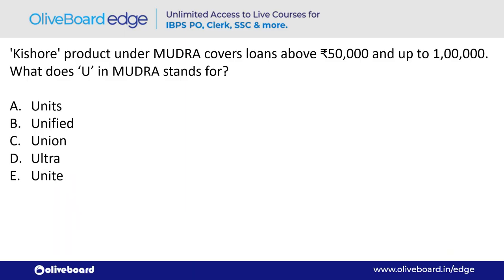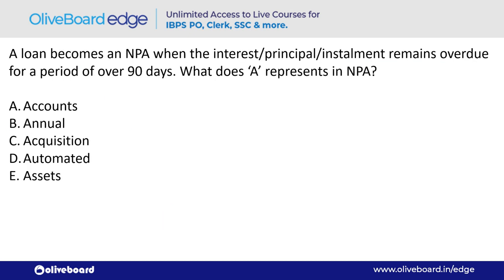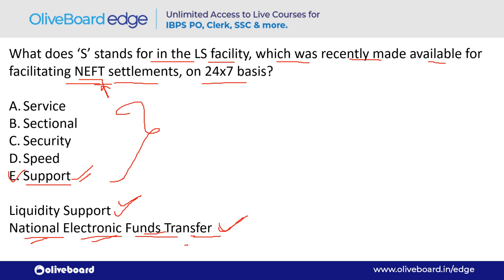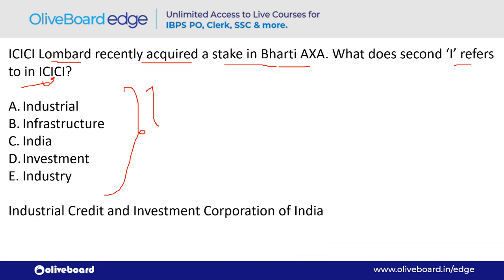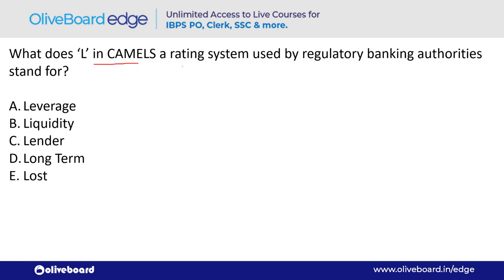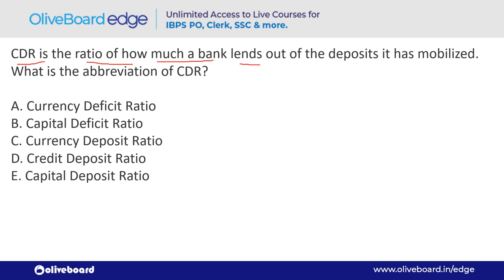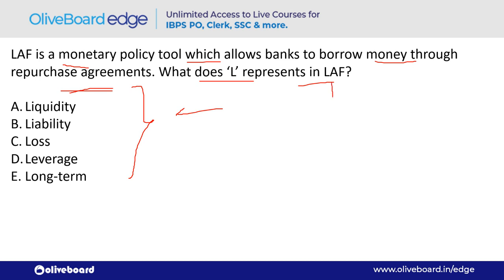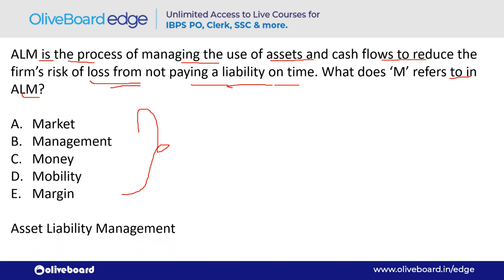Top 30 Banking Abbreviations | Banking Awareness | General Awareness | SBI PO | SBI Clerk | IBPS PO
In this session Nimisha Ma'am discussed the top 30 most important banking abbreviations. This session is important for all the upcoming banking and insurance exams.